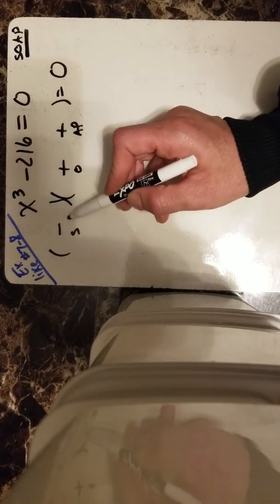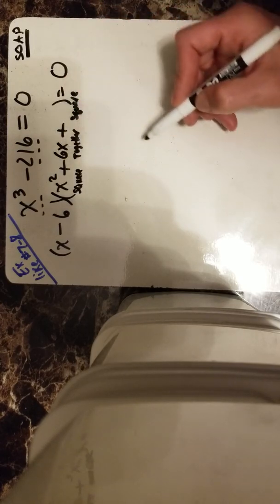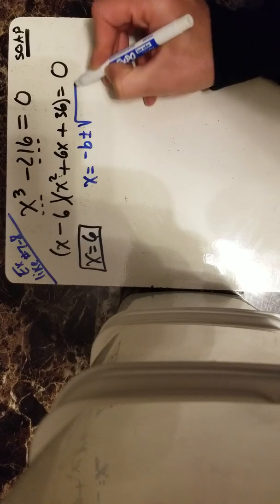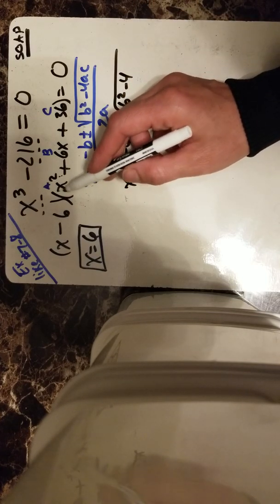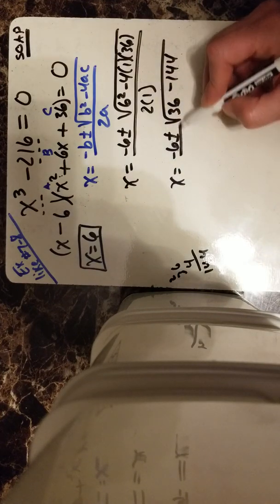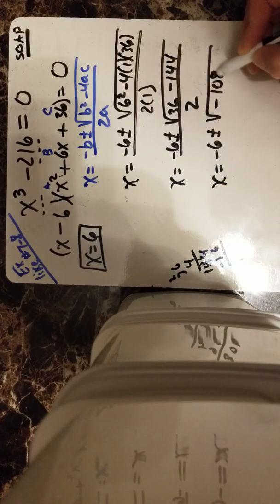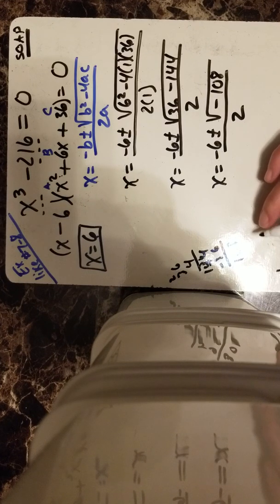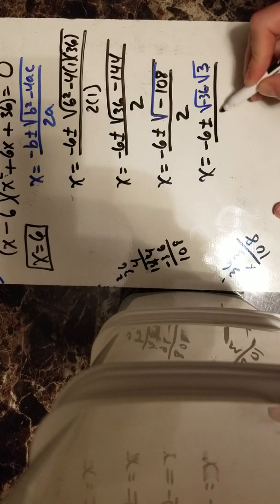Solving polynomial equation by factoring (difference of two cubes) #7-8